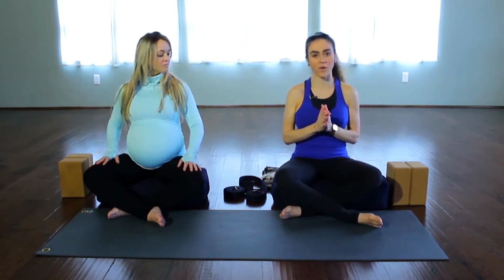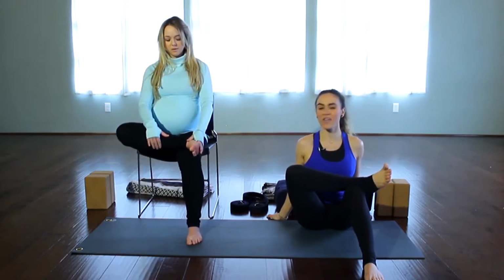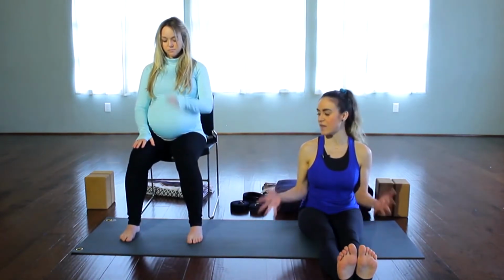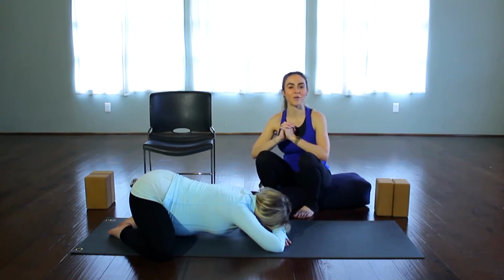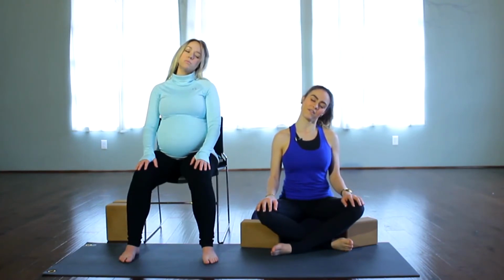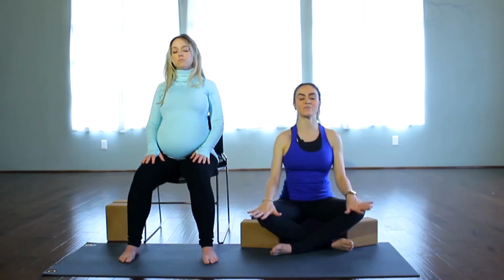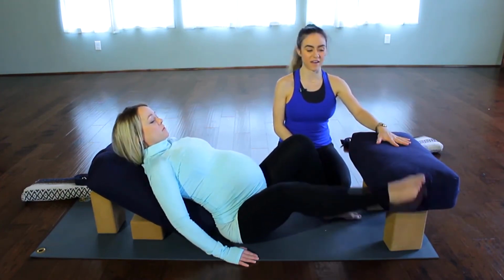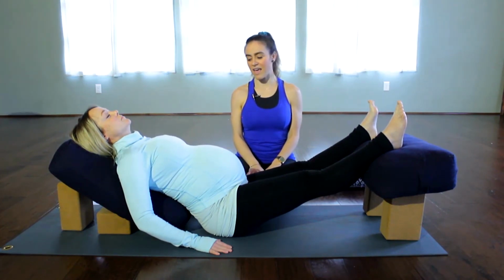Pregnancy Series: Relieve Your Pregnancy Discomforts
Pregnancy Series: Relieve Your Pregnancy Discomforts will help you relieve your discomforts that sometimes accompany pregnancy.

Recommended props: Yoga mat, blocks, chair and bolster

UF Instructor: Chelsey Charbeneau, C-IAYT, E-RYT 500, YACEP

We’re Moms, Doctors, Nurses, Dietitians, Counselors, Occupational Therapists, Lactation Consultants, Infant Sleep Coaches and Yoga Instructors on a mission to bring health and happiness to pregnant moms and our little ones.

We hope you enjoy these daily videos and join us in this journey.

XO, Jenny (mom, nurse and founder of Unique Footprints)

Useful Links

Our free guide - 3 questions about your new baby you might be embarrassed to ask